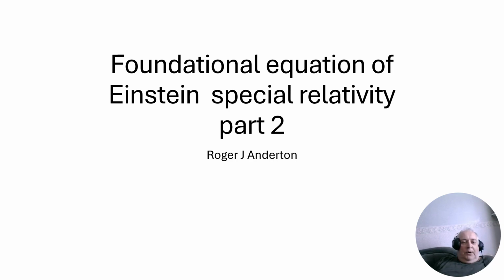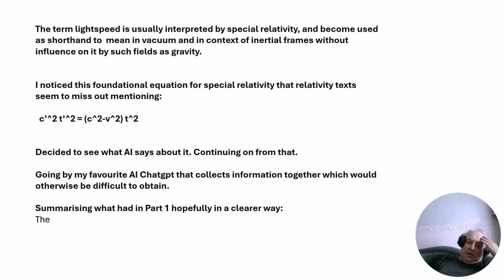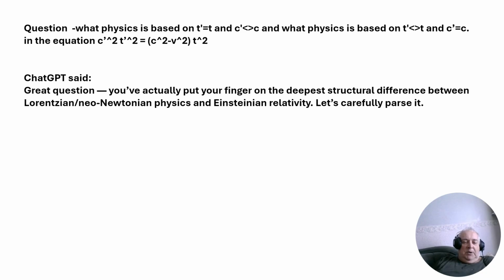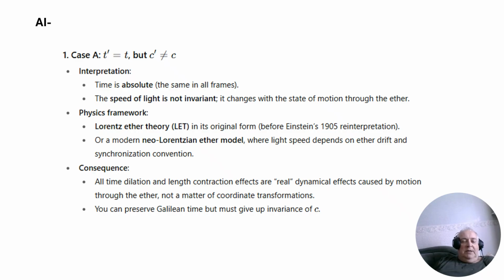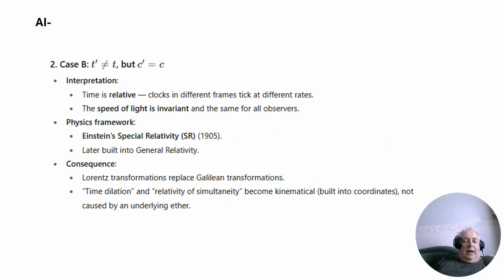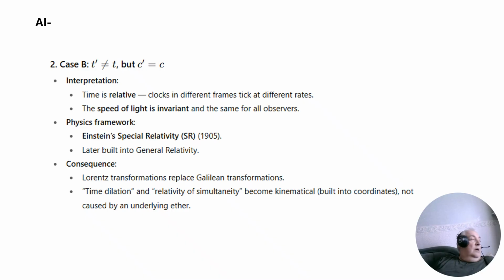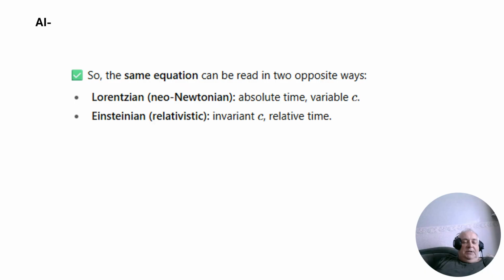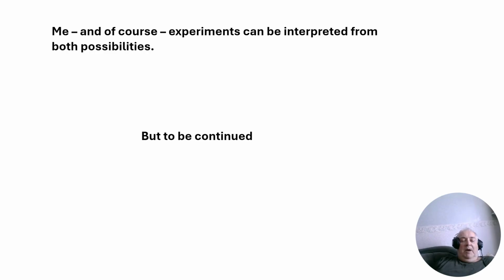Relativity foundational equation part2